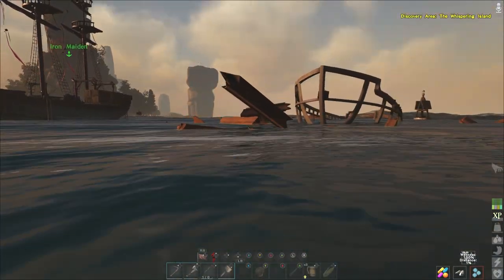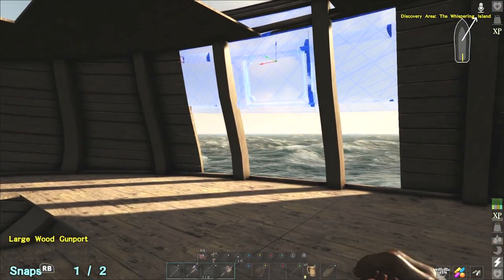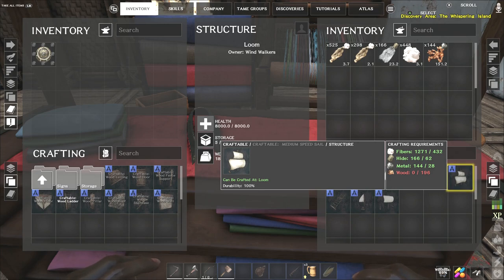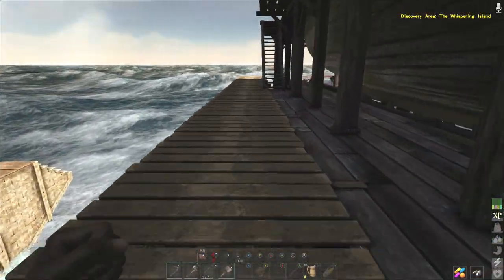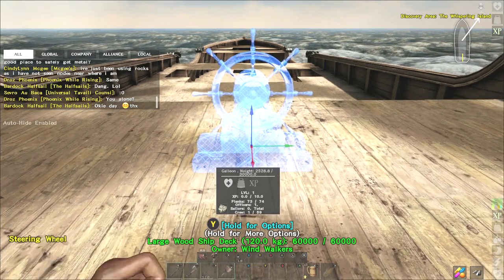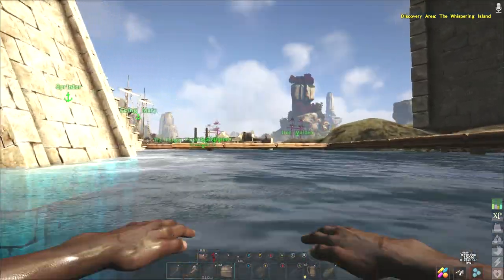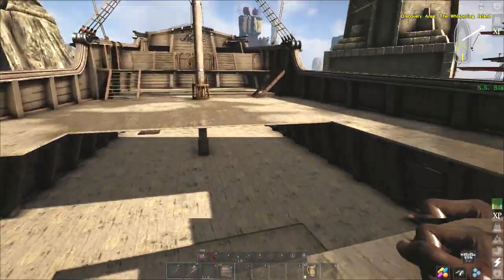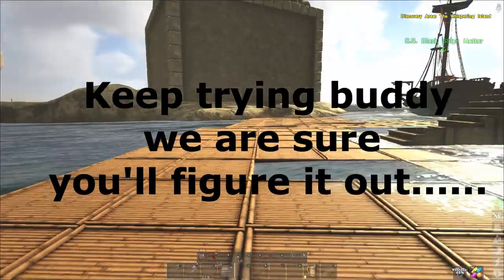An ATLAS Epic Quest Short - Why won't my Galleon Launch??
We get ready to Launch the galleon but... well it doesn't go to plan.